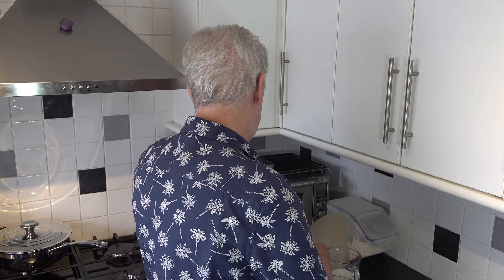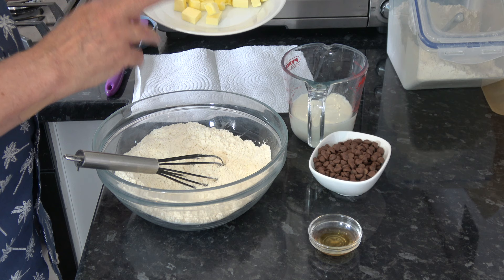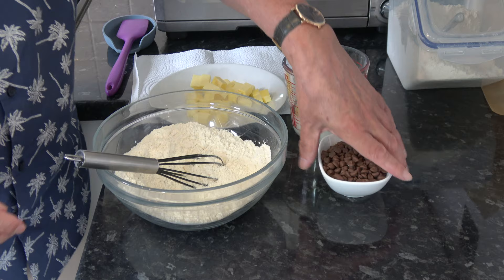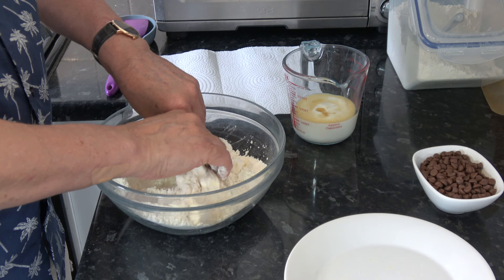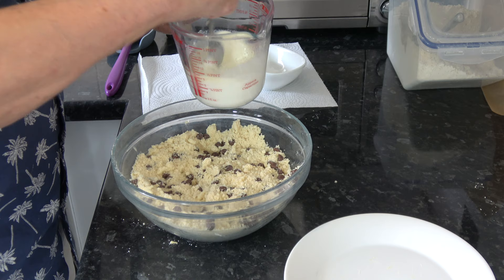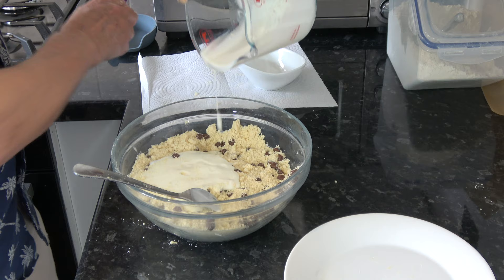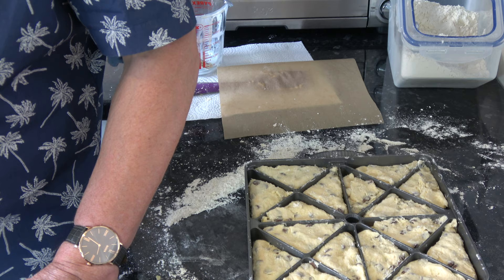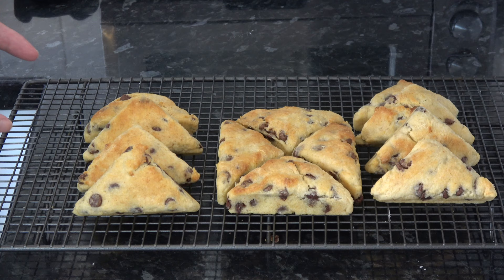Mini Scones w Chocolate Chips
These are a nice small scone, with chocolate chips.  Ideal for a snack in the afternoon, with a cup of tea.  Very easy to make too.